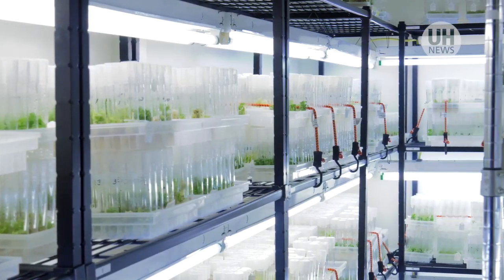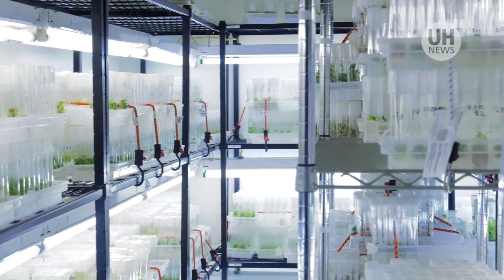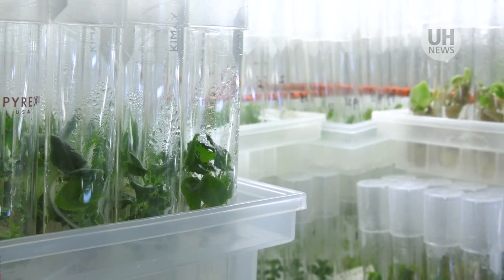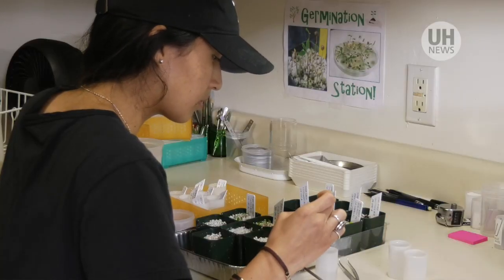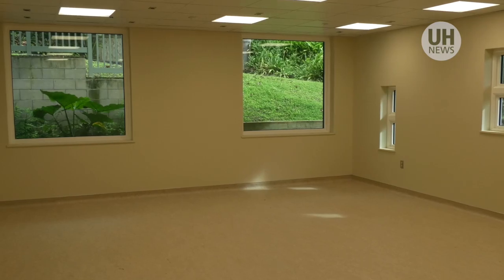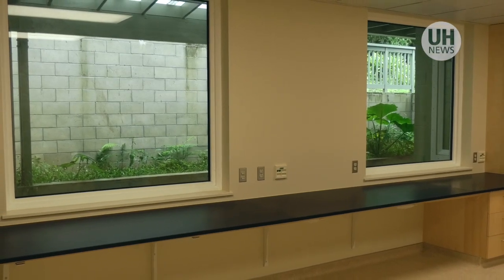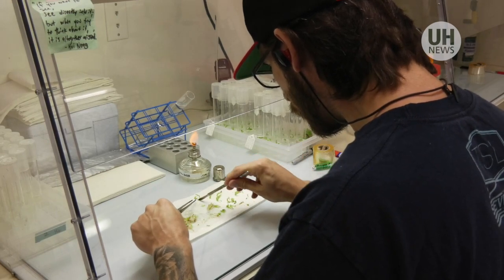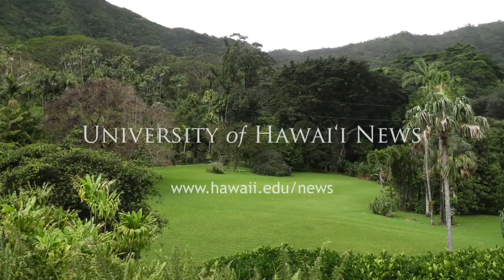Critical piece of Native Hawaiian plant conservation completed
Hawaiʻi has more than half of all of the endangered plants in the entire country and the new Hawaiian Rare Plant Program Micropropagation Laboratory at the Lyon Arboretum is critical to their conservation. The program holds the largest collection of Native Hawaiian plant species in the world, with more than 16 million seeds and 33,000 plants in in vitro living collections from more than 500 species. The new laboratory bolsters Lyon Arboretum’s important work to store, propagate and eventually restore the plants.